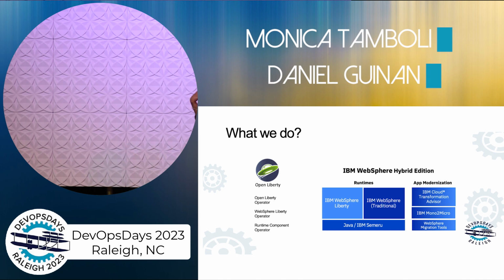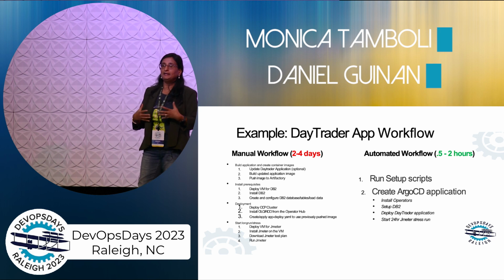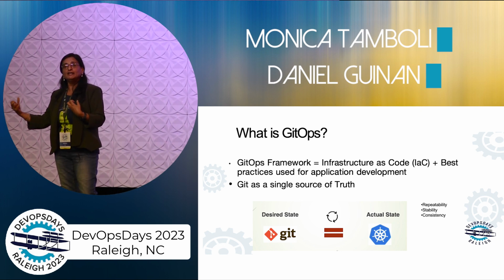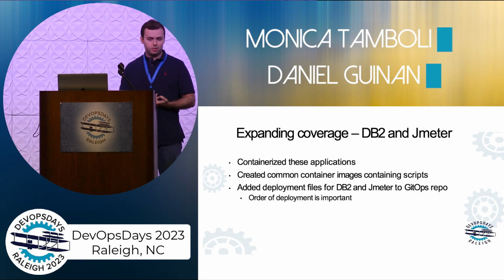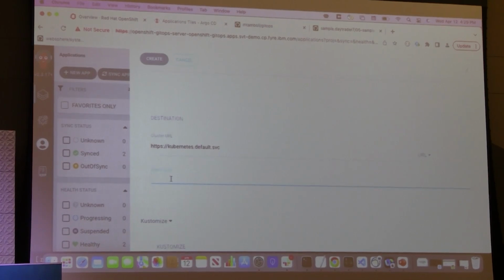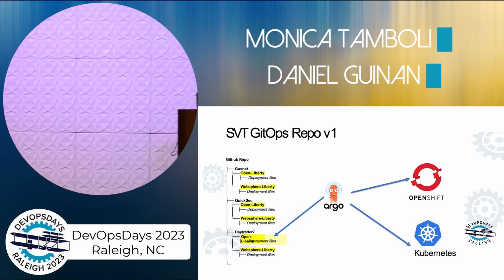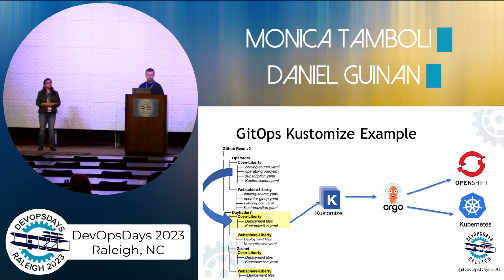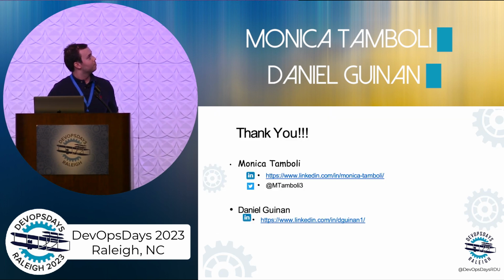Monica Tamboli & Daniel Guinan - DevOpsDays Raleigh 2023